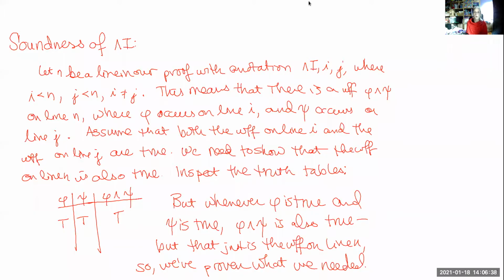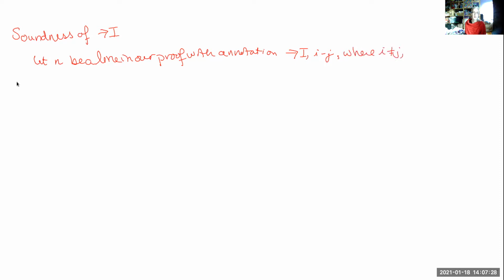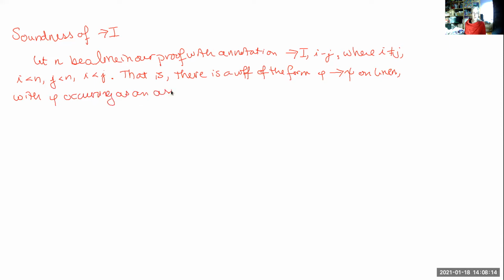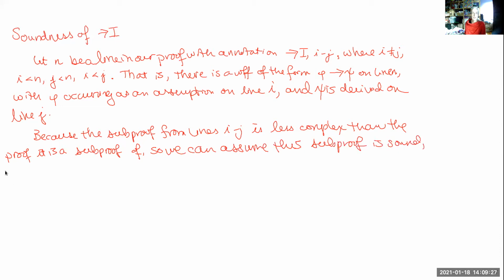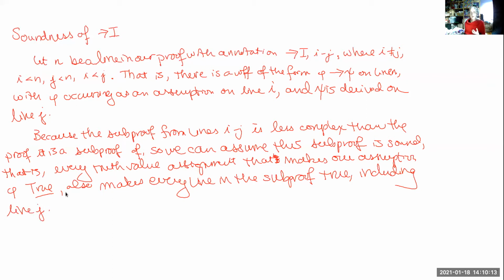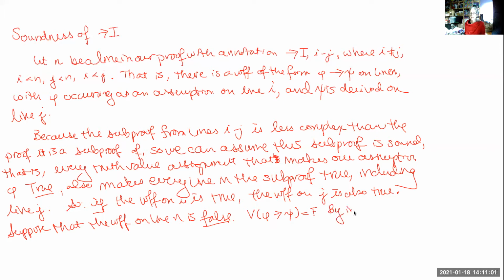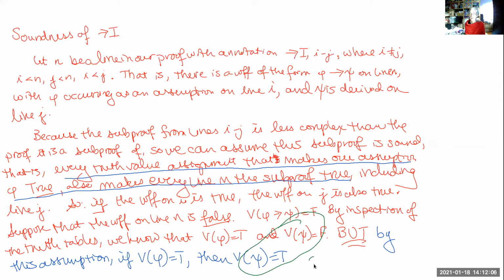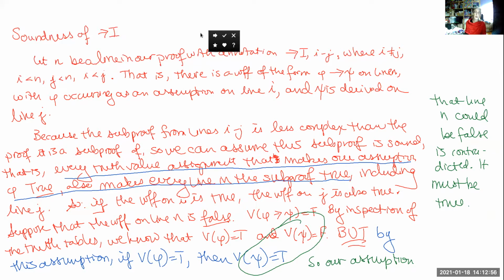What is Logic? #86: →I is Sound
Video #86: →I is Sound

Next video: